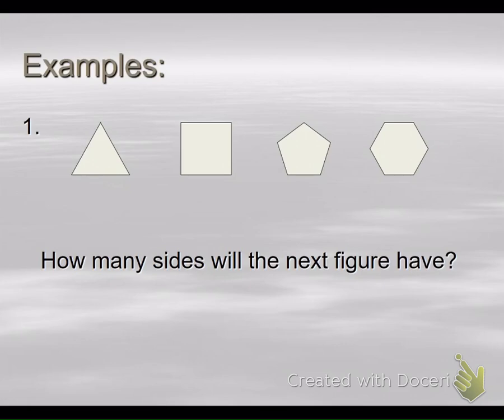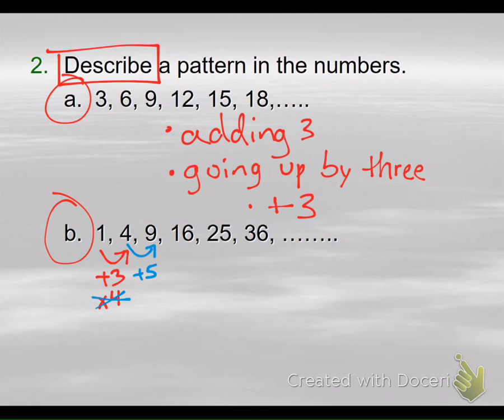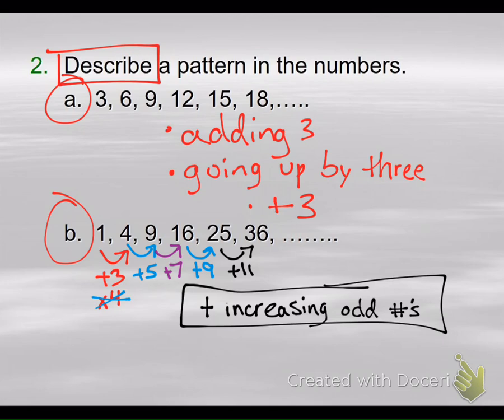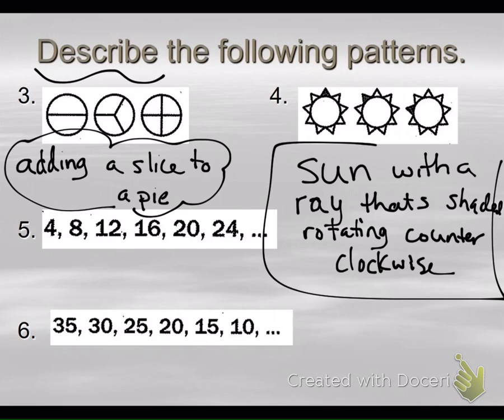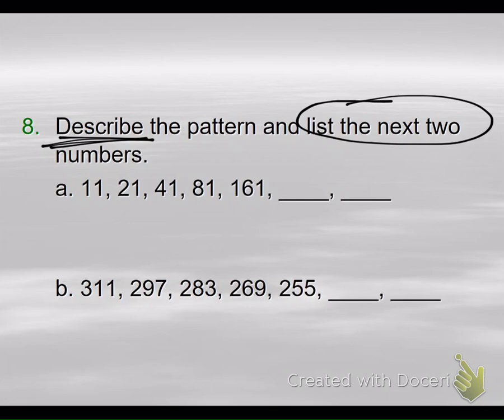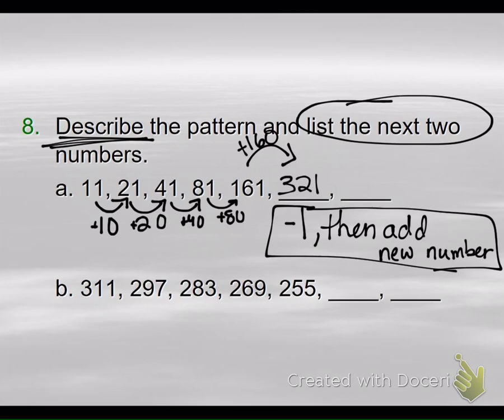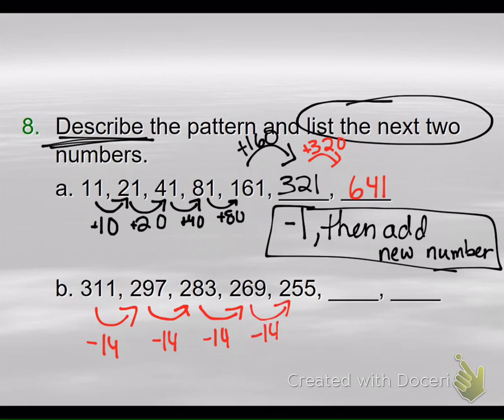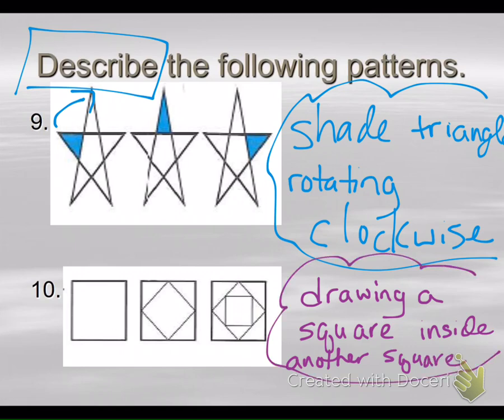Geom T- Sec 1.1- 8/19/19